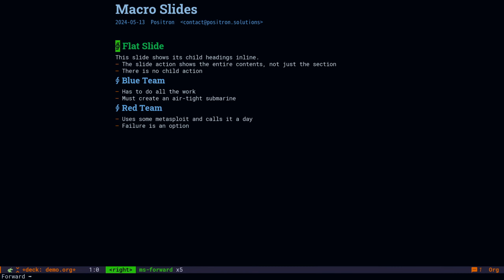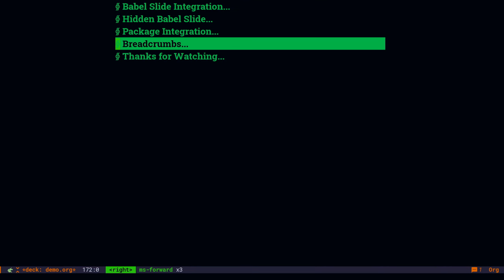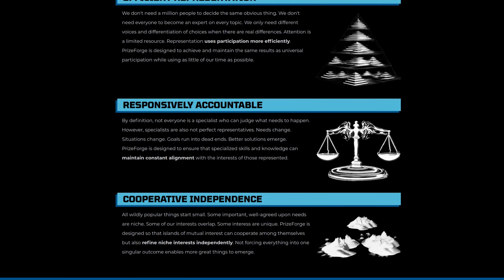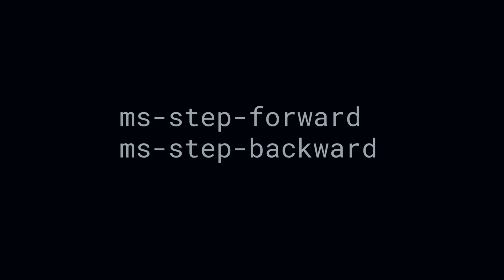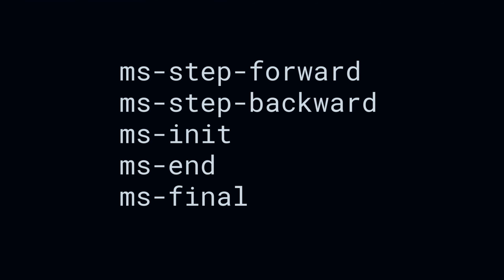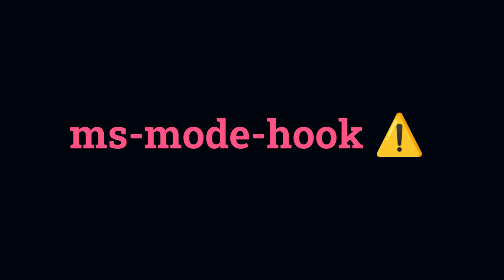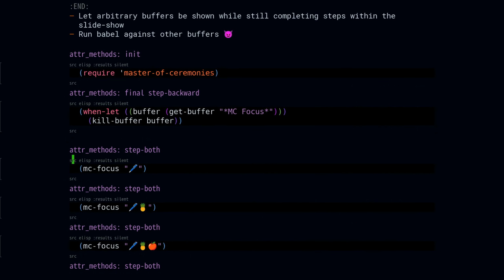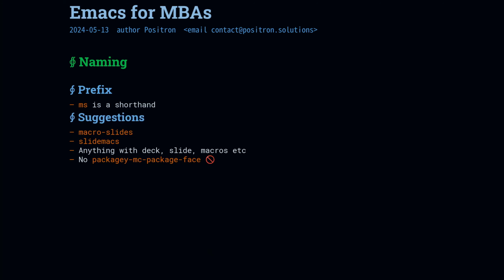Emacs at Lunch: Programmer Power Point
Dslide (formerly Macro Slides), the presentation framework

Our monthly sponsors get access to a private repository containing notes for video ideas.  This allows for early feedback and shaping of the direction of the channel.  Published video org files may contain code snippets used in presentations.

TIMESTAMPS
00:00 Overview
00:21 Features
02:11 Ecosystem Dividends
03:55 Configuring Slides
05:50 Extending with EIEIO
08:00 Hooks
09:01 Master of Ceremonies
09:54 Publishing & Availability